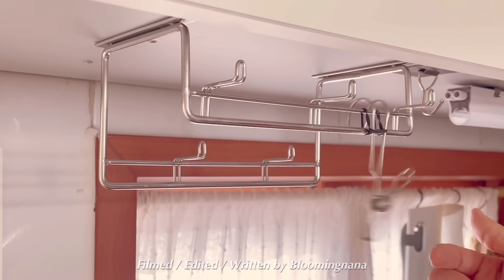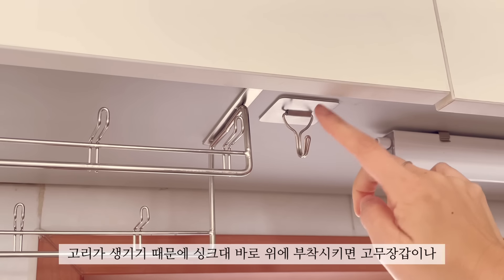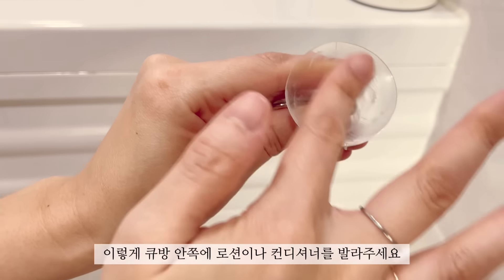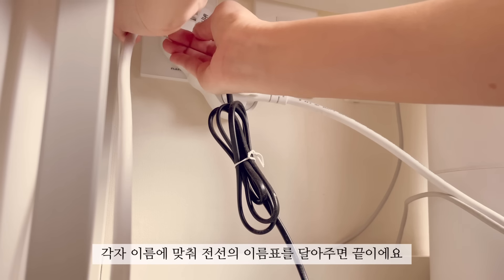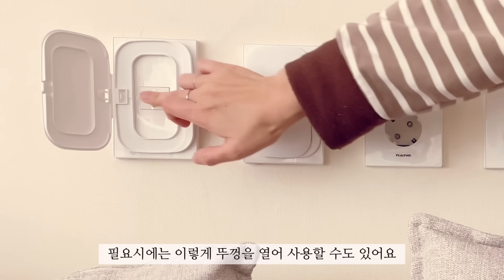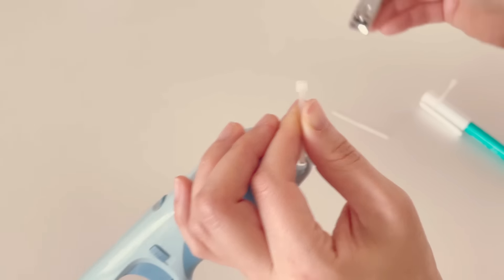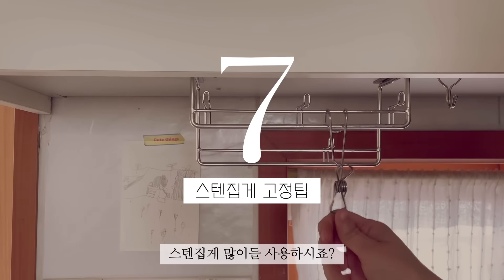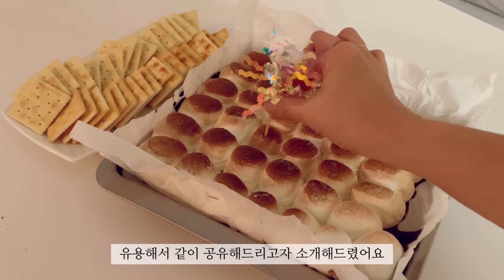다이소템 꼼수살림 꿀팁7가지! 다이소에 이거 모르고 가시면 안돼요! 절대 후회없는 다이소 꿀템 야무지게 활용하기 / 수납정리 / 단정한 정리정돈 팁 / 미니멀라이프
안녕하세요 블루밍나나예요 :)
오늘은 다이소꿀템과 재활용품을 활용하여 공간절약하는 살림꿀팁 7가지를
소개시켜드리려고해요!
작은 꿀팁하나로 생활이 편해진다면 그것만으로도 삶의 질이 향상되지 않을까요?
사소한 변화로도 살림이 쉽고 즐거울 수 있다면
그게 정말 꿀템이고 꿀팁인것 같더라고요!
영상에 나온 제품들 아래 소개해드릴게요-
제가 빠뜨린게 있다면 언제든 댓글주세요 ^^

사각스틸후크4p 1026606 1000원
미니흡착행거 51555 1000원
양치컵걸이-흡착형 다용도 걸이 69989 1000원
접이식양동이 10L 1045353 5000원
3M스카치테이프 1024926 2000원
원터치 모아클립 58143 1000원
케이블타이 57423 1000원

*쿠팡파트너스활동을 통해 일정액의 수수료를 제공받을 수 있습니다